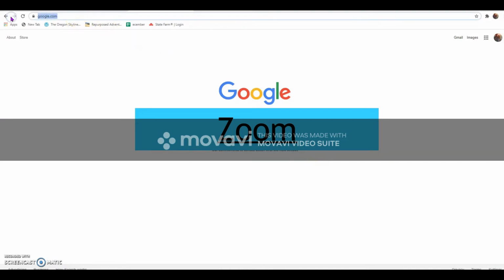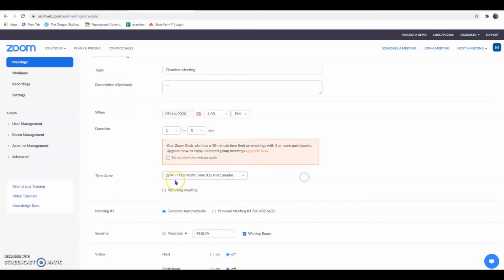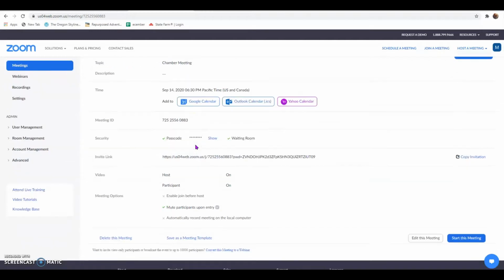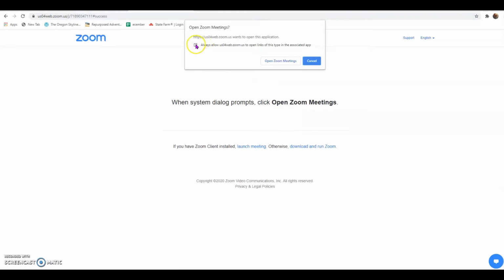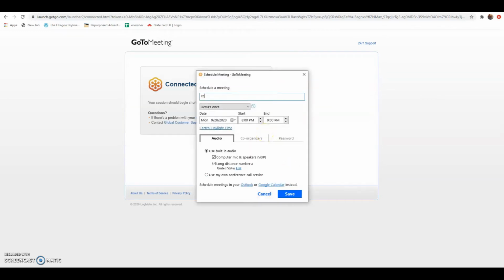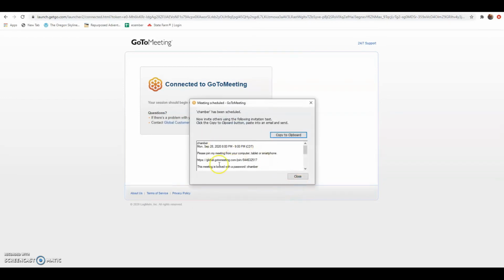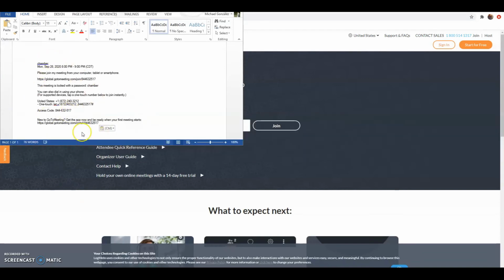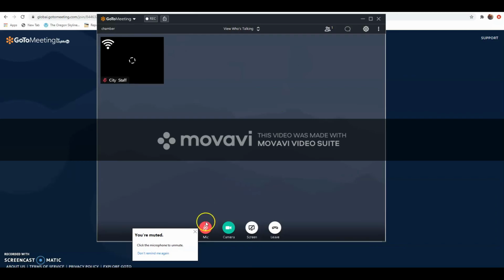TuesdayToolbox: A Virtual Meeting Tutorial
Watch as Megan Gonzalez, Youth Program Director at YMCA of Austin takes us through the process of joining and setting up a virtual meeting.